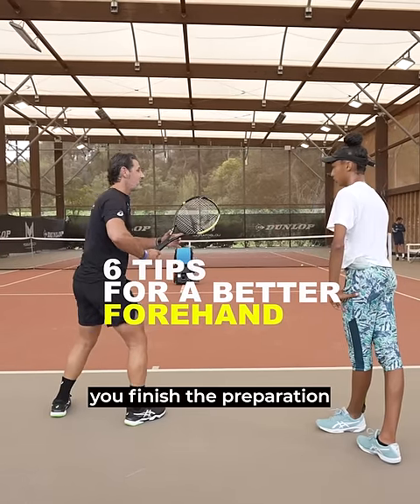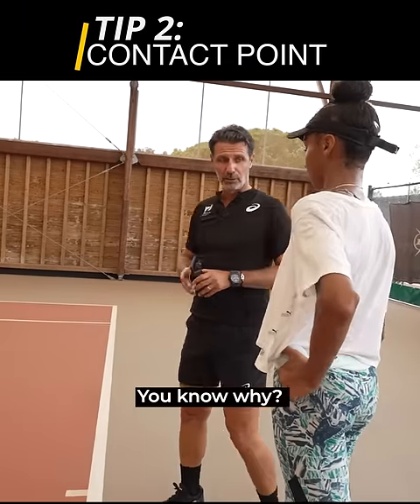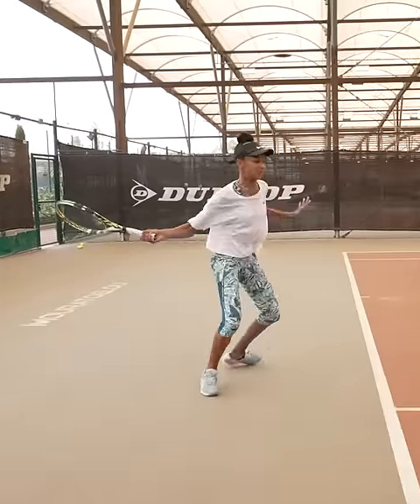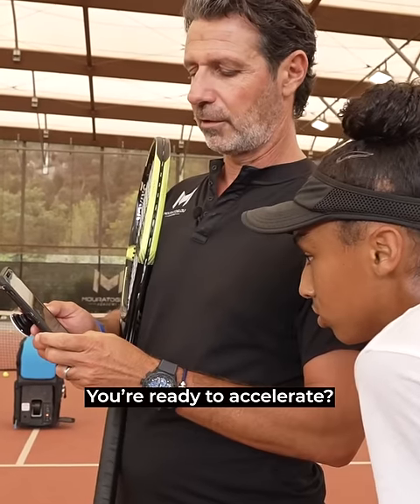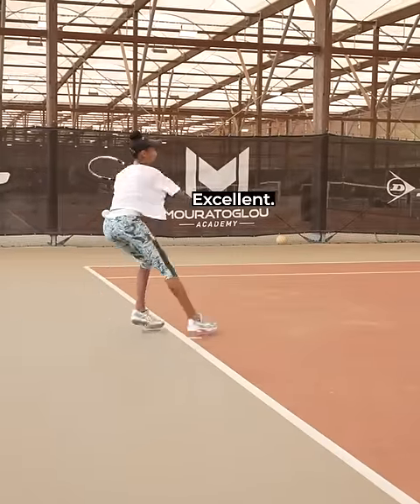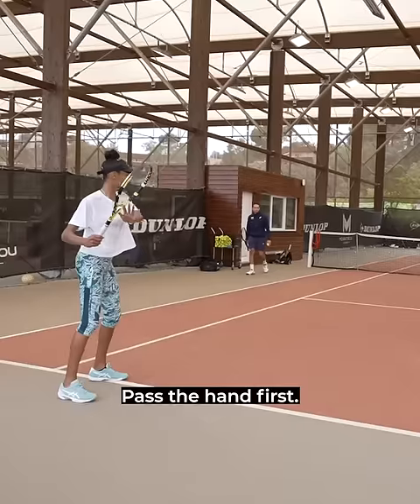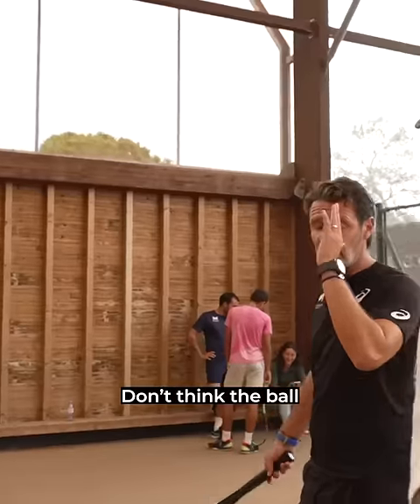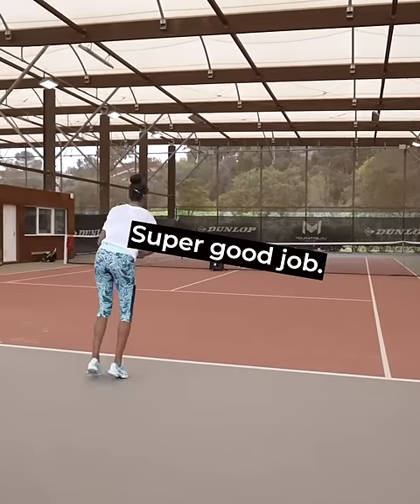6 Easy Tips to Boost Your Forehand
⚡ Boost your forehand with 6 easy tips!

Learn about some details that can make a HUGE difference on your forehand.

THE COACH
Patrick